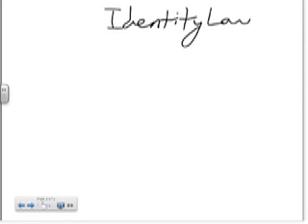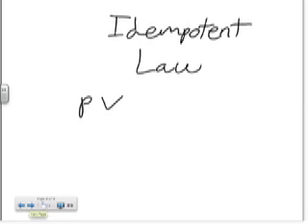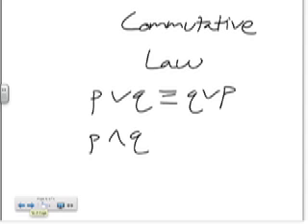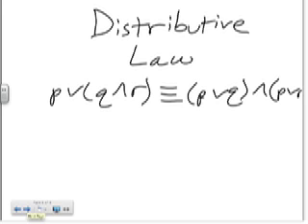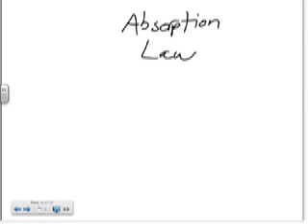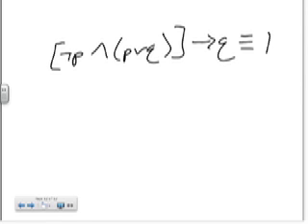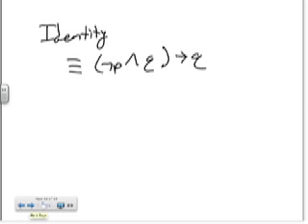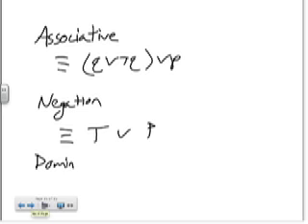A5 proj1: logical equivalences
EECS 203 logical equivalences pt 2
Project 1
A5